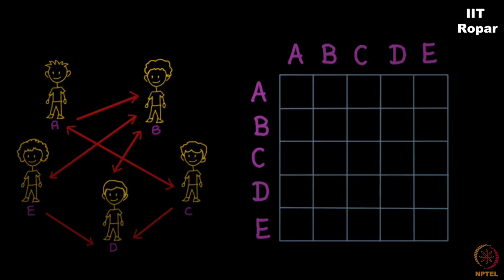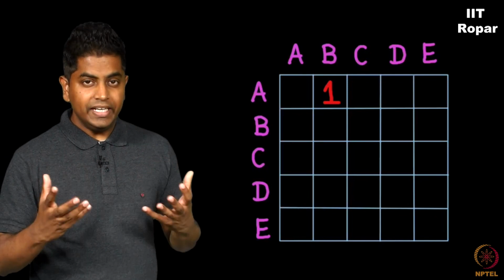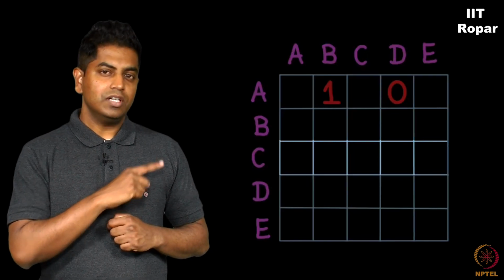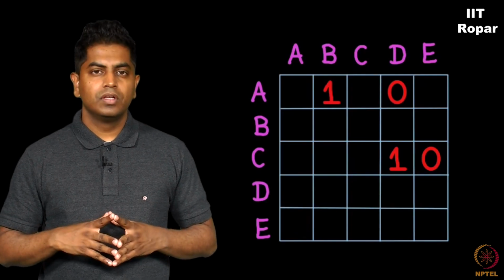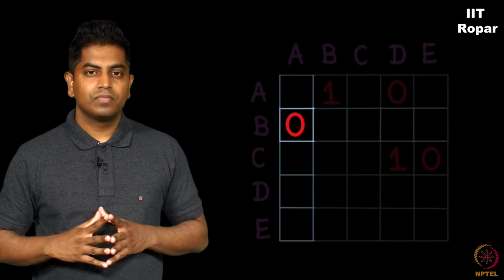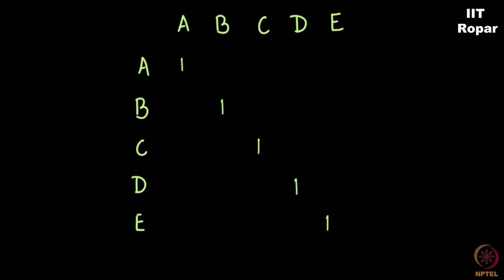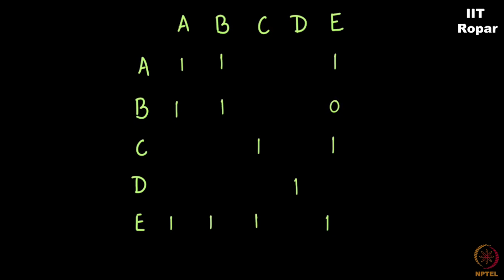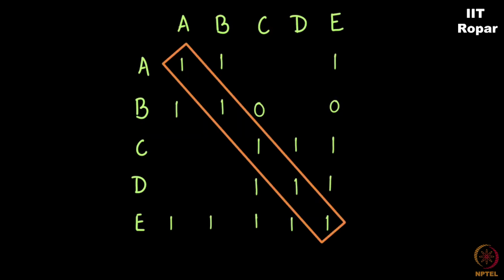Matrix Representation of a Relation